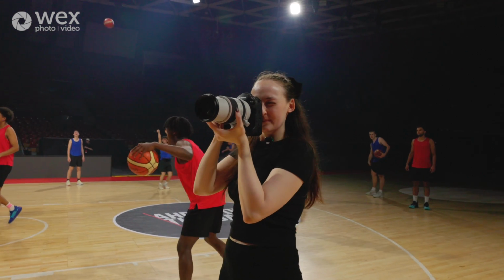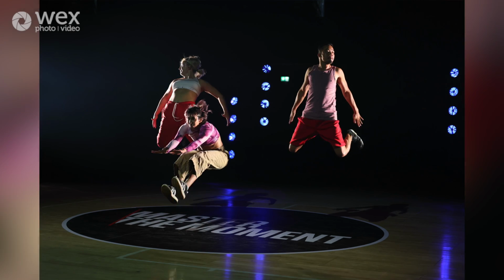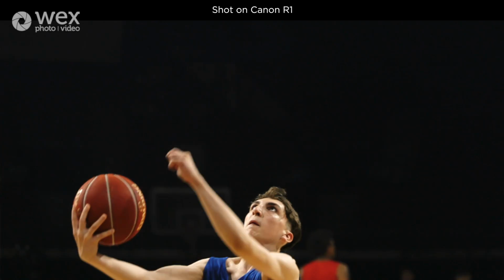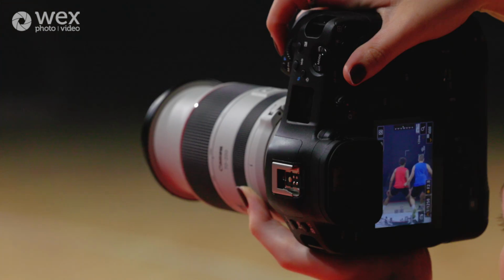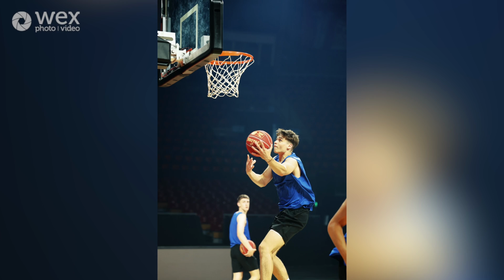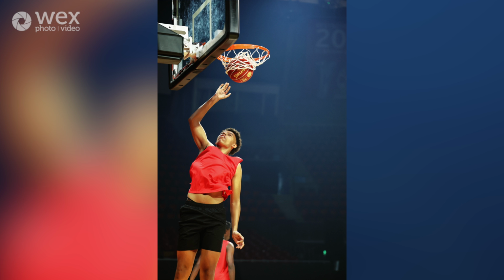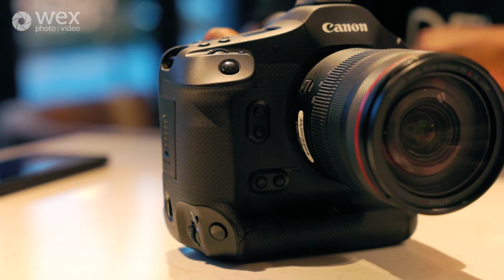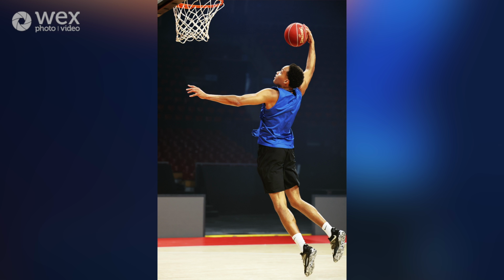Review | Canon EOS R1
The Canon EOS R1 mirrorless camera, Canon's latest flagship model, is designed for sports, news, and action photography. This hybrid powerhouse boasts features engineered for professional use, including continuous shooting at up to 40 frames per second, 6K RAW video recording at up to 60p, and Canon’s innovative AI-driven action-priority autofocus mode. Tiffany talks us through the R1’s specs, new features and who this camera is designed for.

00:00:17 Headline specifications
00:01:15 IBIS
00:01:34 Speed, burst modes, pre-capture
00:03:00 Dynamic range and ISO
00:03:13 Video
00:03:40 Logs, LUTS + proxy shooting
00:04:07 Dual shooting modes (photo and video simultaneously)
00:05:00 Audio features
00:05:38 Dual processor
00:05:48 Cross AF sensor
00:06:25 AF points
00:07:00 Dual Pixel intelligent AF
00:08:35 EVF + Eye AF
00:09:00 Body + card slots
00:09:40 Comparison between the R1 + R3
00:10:25 Summary and first thoughts
00:11:57 Price